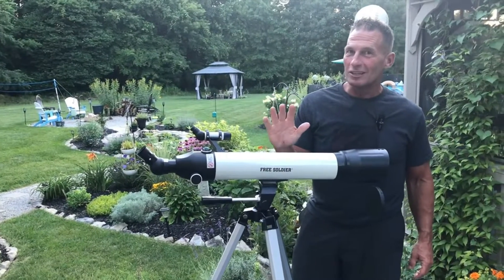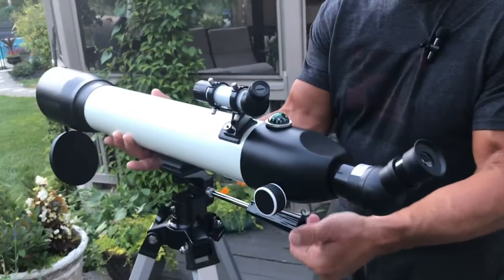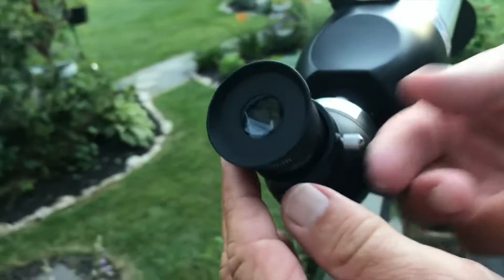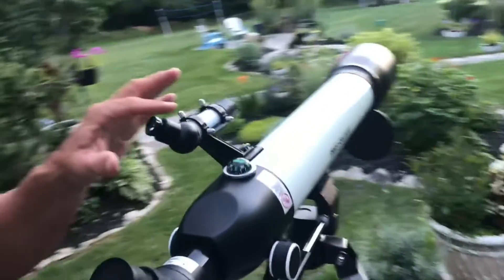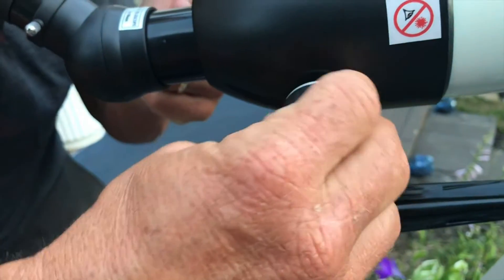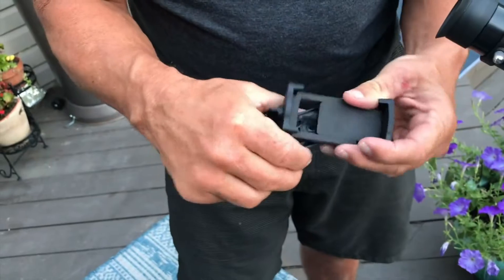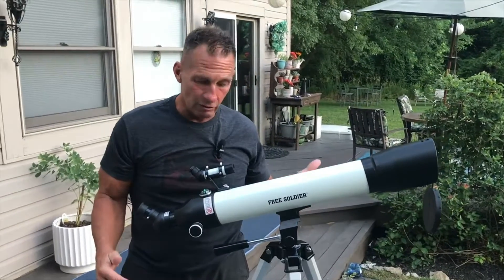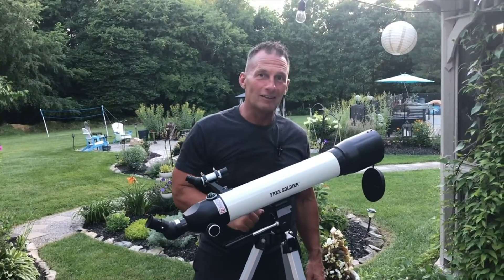Telescope 90mm Aperture 900mm Vertisteel AZ ount Base High Precision Adjustment Magnification 45 450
More details on Amazon

Telescope 90mm Aperture 900mm - Vertisteel AZ Mount Base, High Precision Adjustment, Magnification 45-450x, Wireless Remote, Phone Adapter - Ideal for Astronomy Enthusiasts and Beginners Review

Unveiling the Cosmos: Telescope 90mm Aperture 900mm Vertisteel AZ Mount Review

Embarking on a celestial journey with the Telescope 90mm Aperture 900mm Vertisteel AZ Mount has been an enthralling experience. As an amateur astronomer seeking a telescope that combines precision, versatility, and quality optics, this instrument has proven to be a fascinating companion. Here are my personal thoughts and opinions after spending considerable time observing the night sky with this impressive telescope.

Design and Build Quality:
The telescope's design is both elegant and robust. The Vertisteel AZ Mount, with its high precision adjustment, provides a stable platform for the telescope. The 90mm aperture and 900mm focal length hint at the potential for detailed observations of celestial objects. The overall construction exudes quality, and the attention to detail is evident in every component.

Optical Performance:
The 90mm aperture, coupled with the 900mm focal length, delivers exceptional optical performance. The telescope excels in providing clear and crisp views of the moon, planets, and deep-sky objects. The images are rich in detail, revealing intricate features on the lunar surface and bringing distant galaxies into sharp focus. The magnification range of 45x to 450x ensures versatility in observing various celestial phenomena.

Vertisteel AZ Mount:
The standout feature of this telescope is undoubtedly the Vertisteel AZ Mount. Its smooth and precise adjustments make navigating the night sky a joy. Whether tracking the movement of planets or capturing the details of a nebula, the mount's stability and accuracy enhance the overall observing experience. The high precision adjustment is particularly valuable when focusing on intricate details or fine-tuning the view.

Ease of Use:
Setting up and using the telescope is a straightforward process, even for those with limited experience. The included instructions are clear, and the assembly of the telescope and mount is intuitive. The user-friendly design extends to the eyepiece selection and focusing mechanism, allowing for quick adjustments to suit different observing scenarios.

Magnification Range:
The telescope's magnification range, from 45x to 450x, caters to a broad spectrum of astronomical observations. Whether observing lunar craters, planetary details, or deep-sky objects, the variety in magnification provides adaptability to different celestial events. This feature is particularly advantageous for users who enjoy exploring the diverse wonders of the night sky.

Overall Impression:
The Telescope 90mm Aperture 900mm Vertisteel AZ Mount strikes an excellent balance between performance and user-friendly design. It caters to both beginners and more seasoned astronomers who seek a versatile instrument for their stargazing pursuits. The combination of a robust build, high precision adjustments, and impressive optics make this telescope a valuable asset for anyone passionate about unraveling the mysteries of the cosmos. As I continue my astronomical endeavors, this telescope will undoubtedly remain a centerpiece in my celestial exploration toolkit.